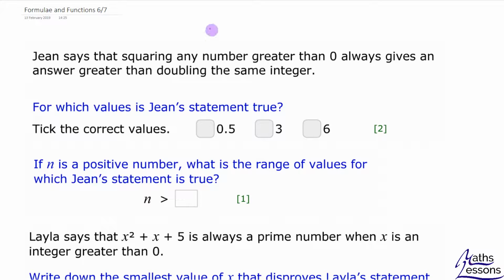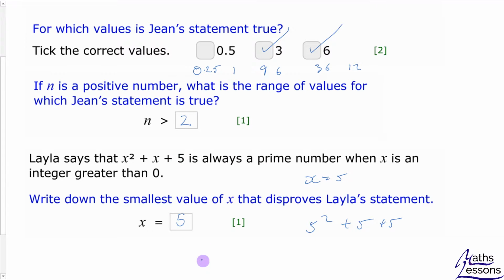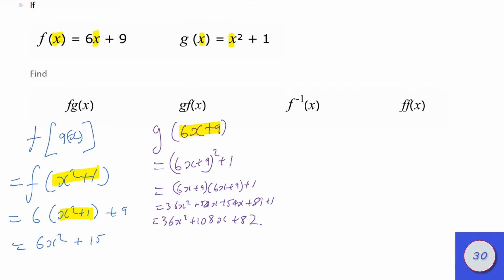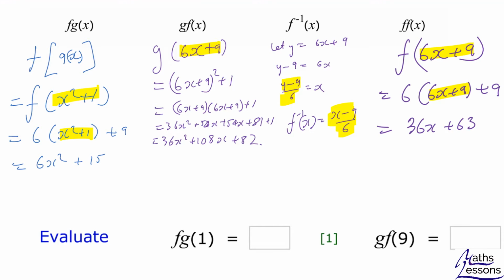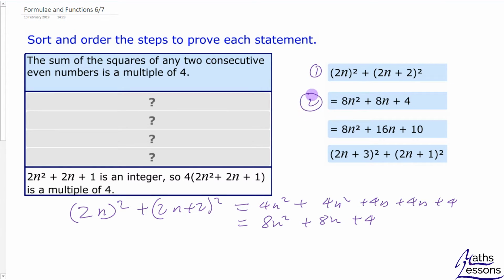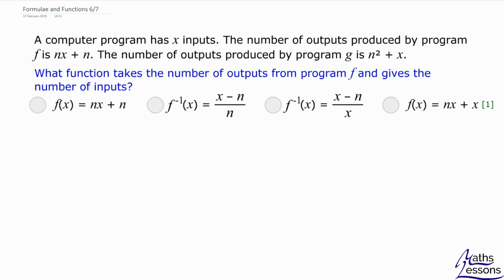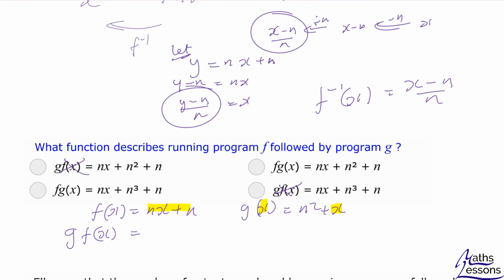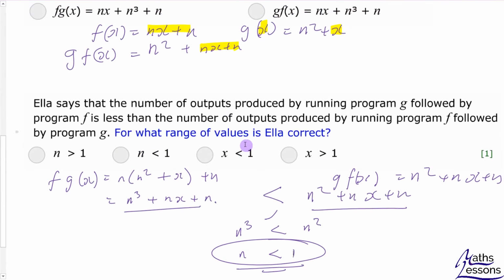Improve your GCSE/IGCSE 9-1 Maths Grades to grades 6/7- live stream Algebra : functions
This lesson works on elements of proof and functions at grade 6/7level. These are fundamental topics required to gain an 6 or a 7

These will be streamed on Thursdays at 4.30 pm  Levels 6/7 work will be streamed on Wednesdays at 4.30 pm.